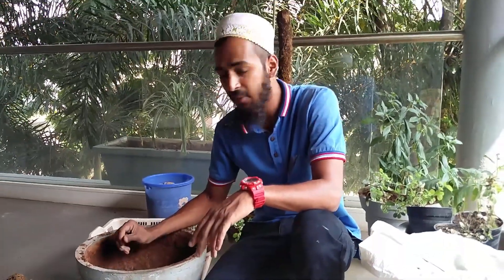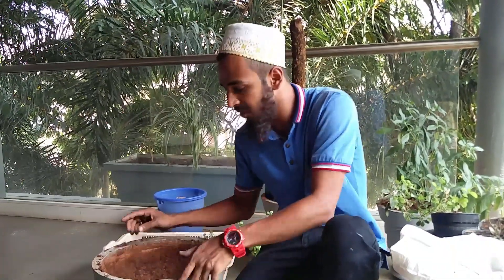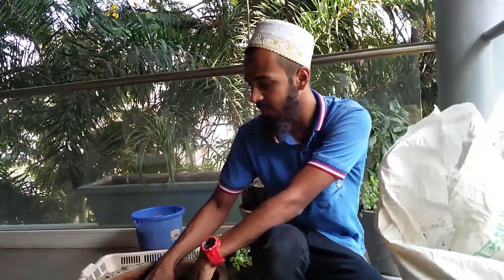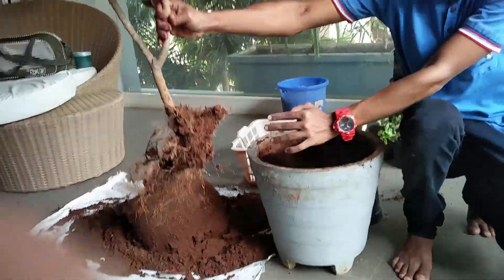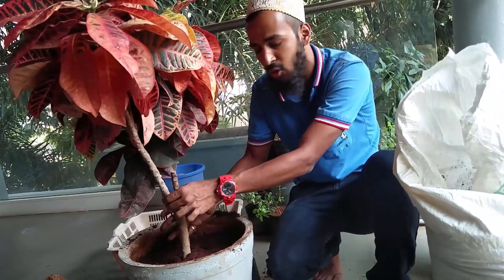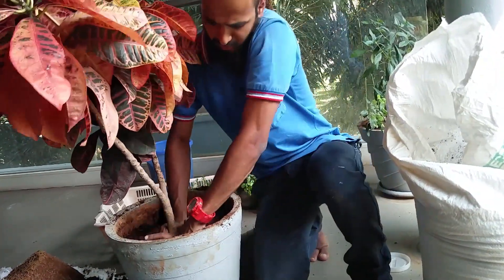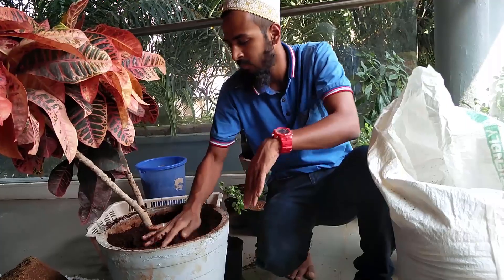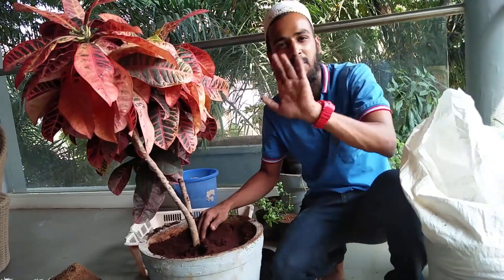Re-potting Plants/using Coco-Peat/creative Gardening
Hey guys its summer and its time to repot your plants because its the time when the roots of your plants grow,so make sure you give it space for growing in pots. :)
Leave me comments if you have any tips on repotting and also let me know that what kind of things you would like to see on this channel